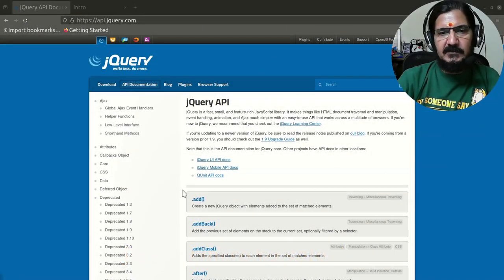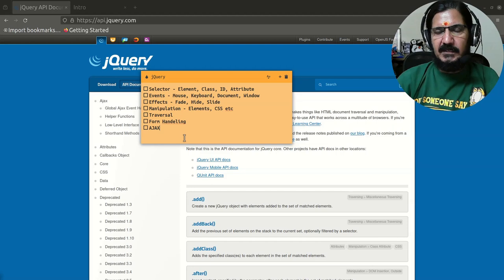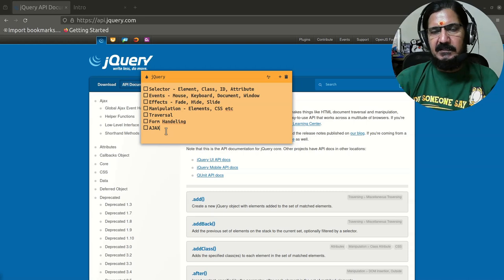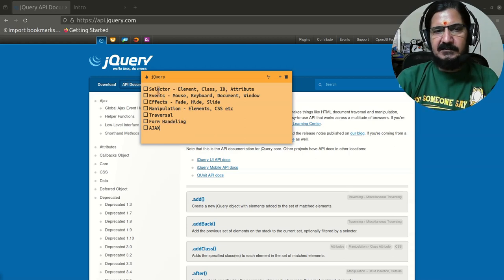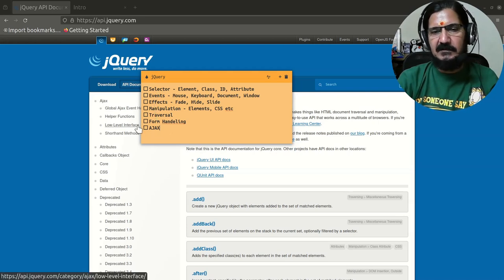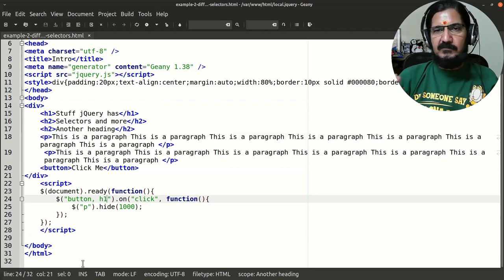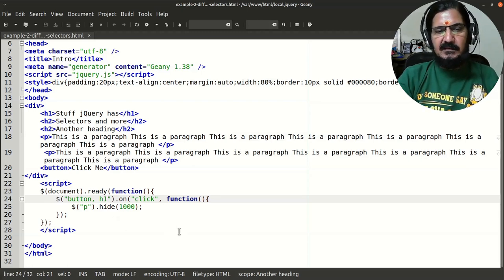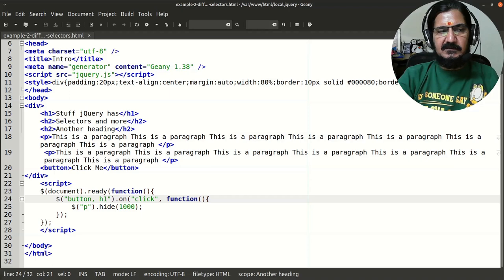jQuery intro to selectors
In this video we discusses the concept of a selector in jQuery and their types